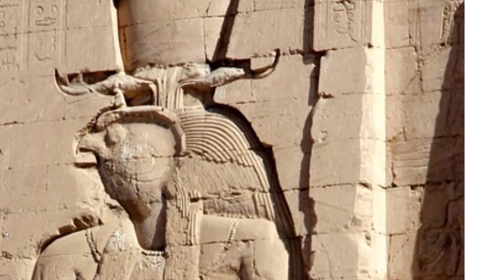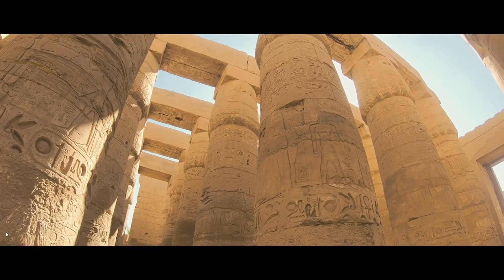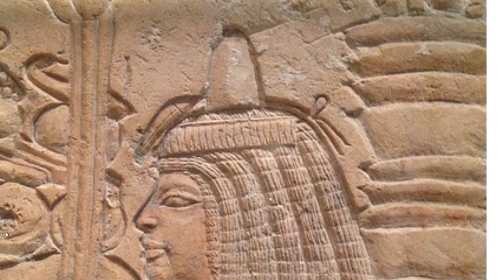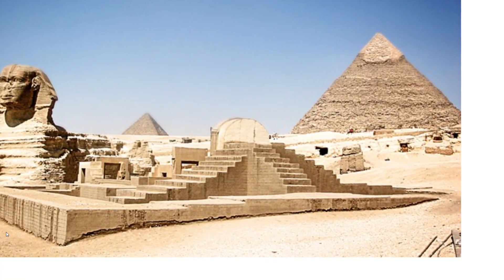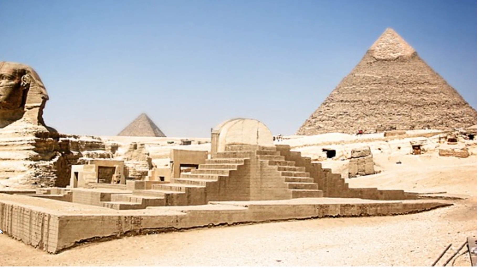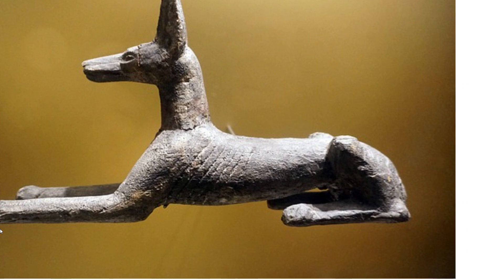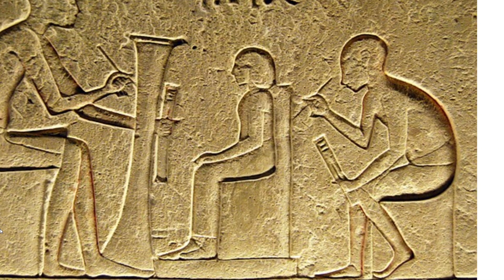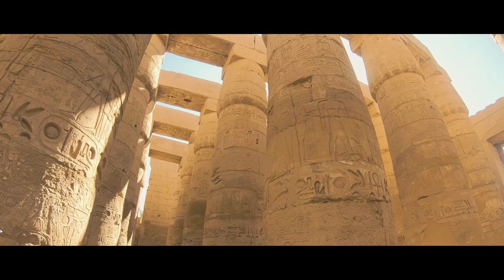Egyptian history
The ancient Egyptians were a civilization that left a significant impact on history through their writing, art, astronomy, monuments, temples, and the discovery of the Rosetta Stone. Hieroglyphic writing was a sacred form of communication that conveyed the words of the gods. Egyptian art was known for its tomb art and murals, as well as carved statues made of rock and various geometric designs. The Egyptians were skilled astronomers and developed a system of towers and a calendar to predict floods in the Nile Valley. The pyramids were built as tombs for pharaohs, with treasures and decorations placed inside for their afterlife. Temples were built to be homes for Egyptian gods, and each temple had a statue of the god who resided in it. Finally, the discovery of the Rosetta Stone played a crucial role in deciphering the ancient Egyptian language and unlocking the mysteries of this fascinating civilization.